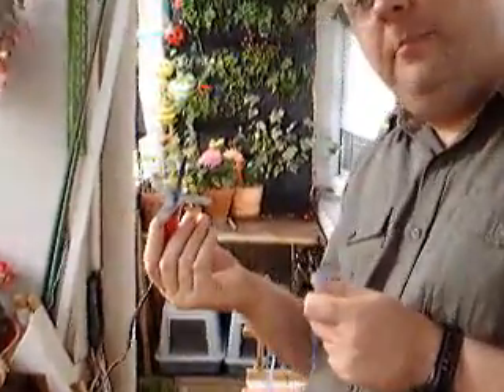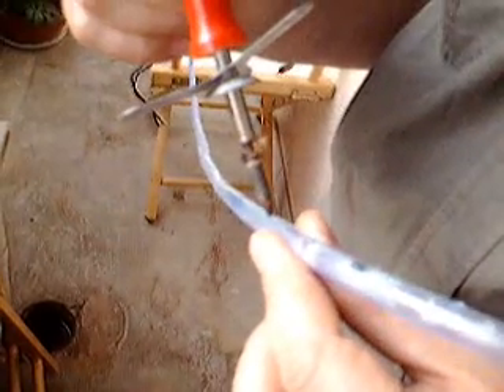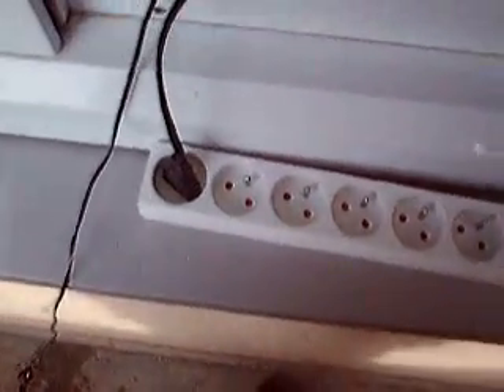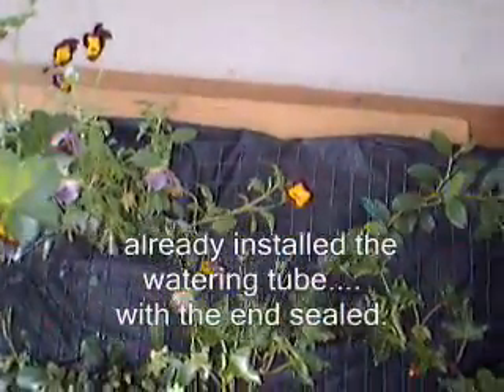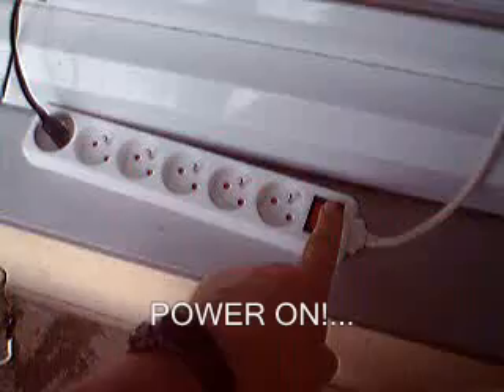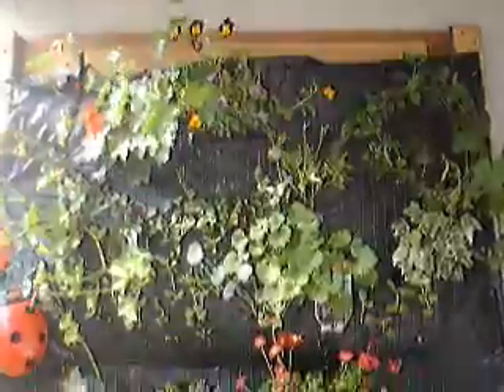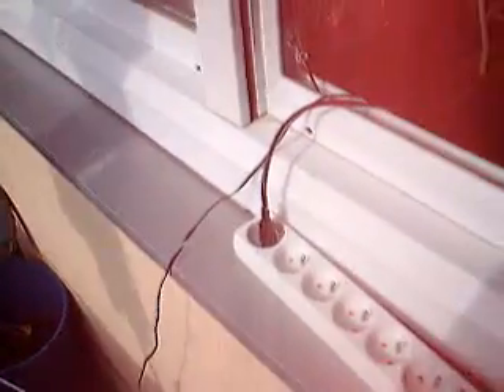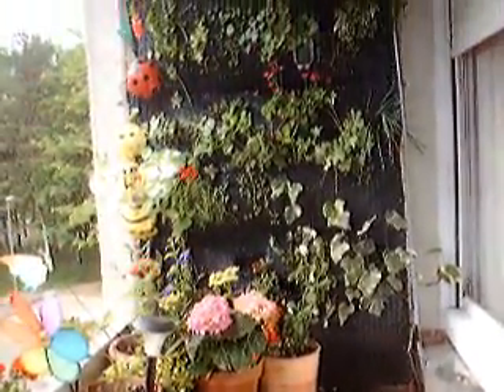vertical garden part 4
installing the watering system prototype